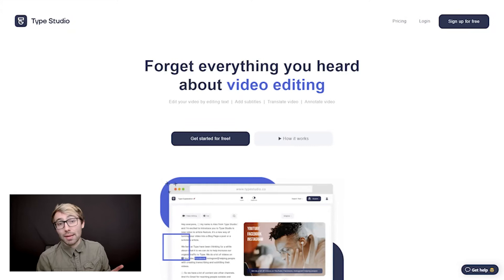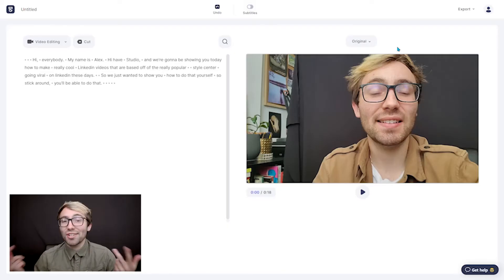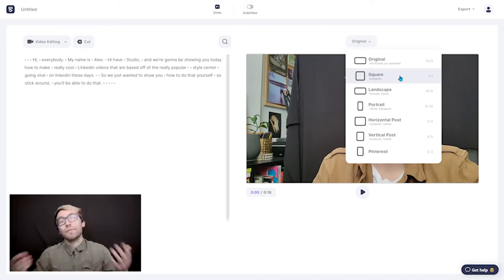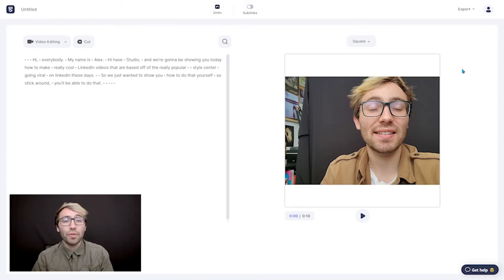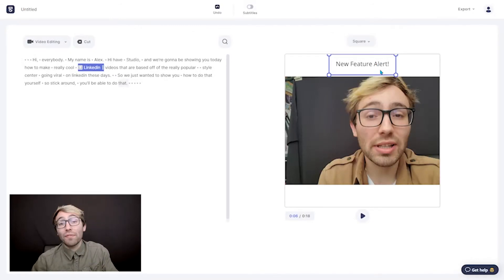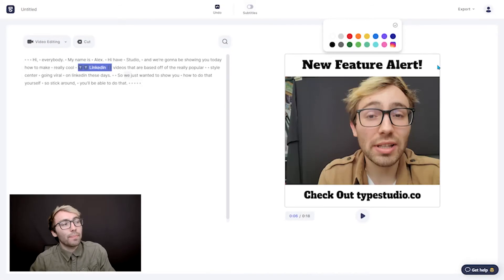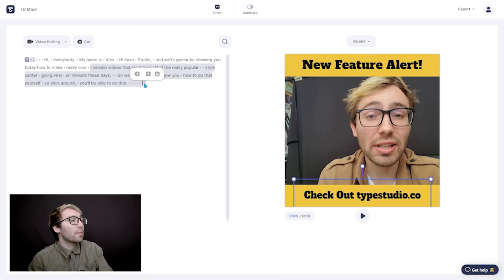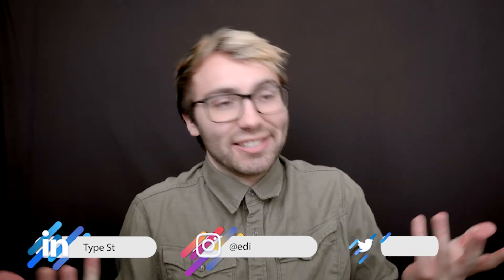How to Add Text Banners to Videos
In this video you will learn about how to spice up those typical videos with a nice text banner. 🔥 These days text banner videos are everywhere! This must mean that the format is helping those who use it! 😃 So why not jump on the trend as well and benefit from the increase in engagement and add some text banners to your videos! 📈 Using Type Studio's free video editing program we will be adding some text banners and call to actions to your video! 😎

0:00 - Intro
0:40 - Uploading Your Video
1:17 - Changing Aspect Ratio
2:34 - Create Text Banner & Call-to-Action
4:47 - Exporting, Downloading & Sharing Your Video
5:03 - Outro